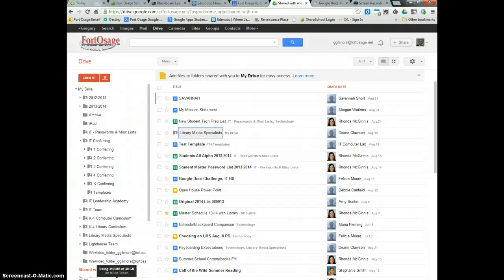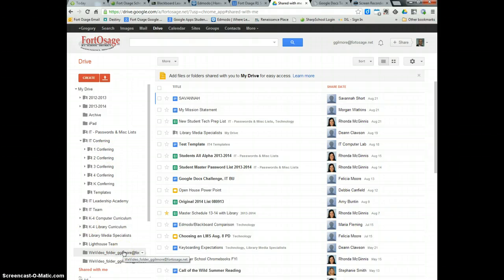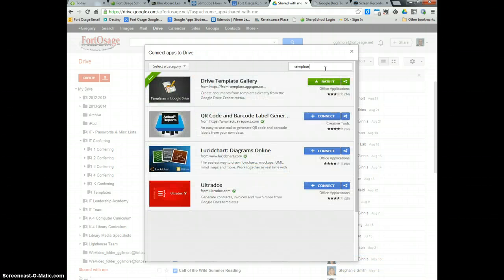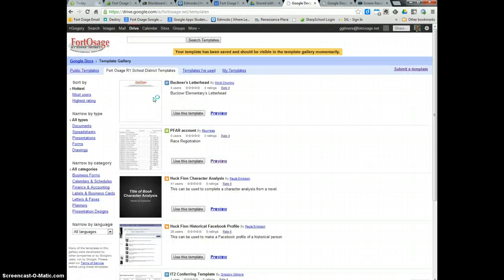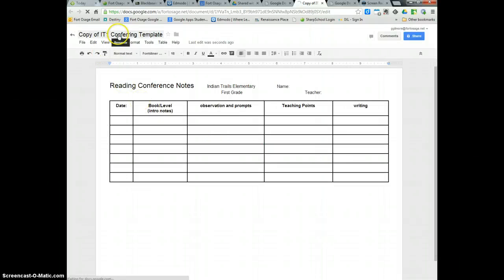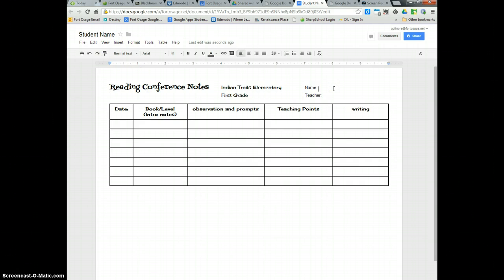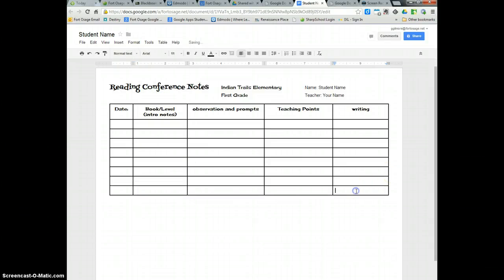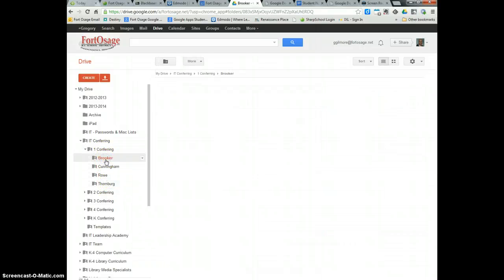IT Conferring Tutorial